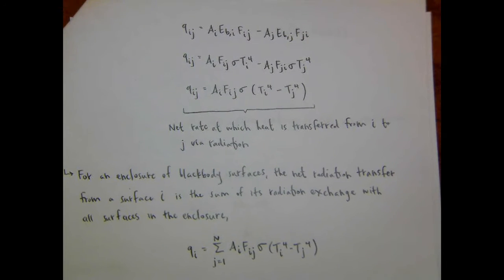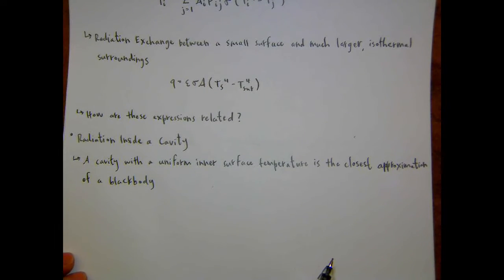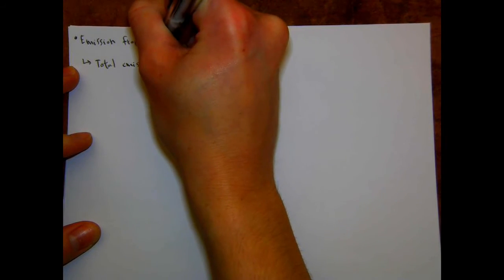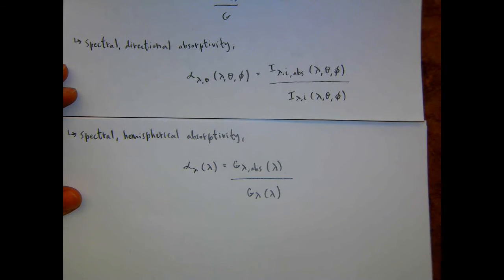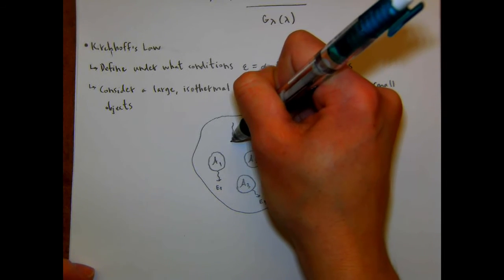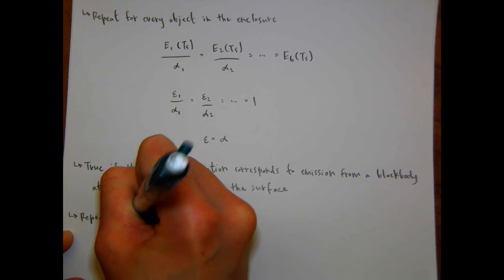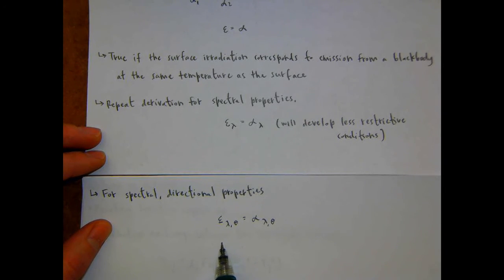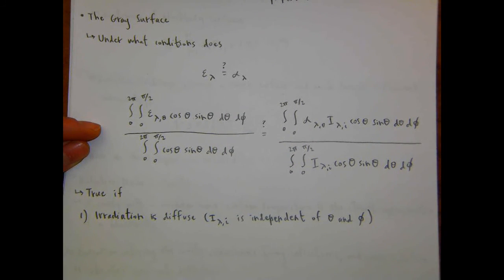ME 331 Lecture 28 (12.2.19)